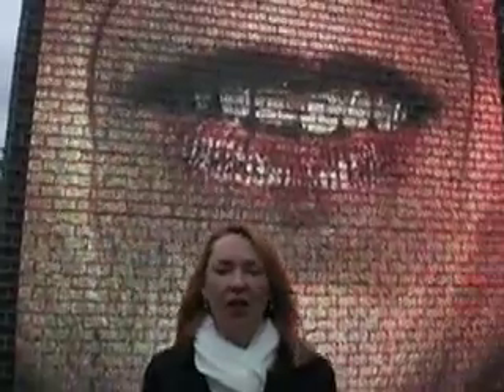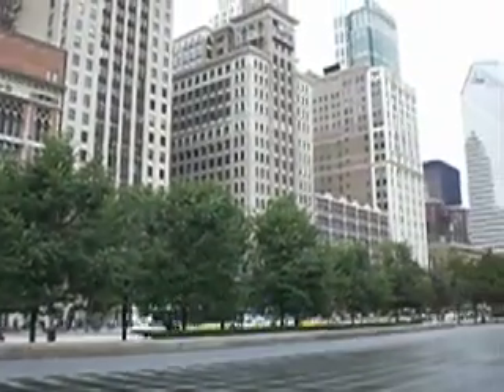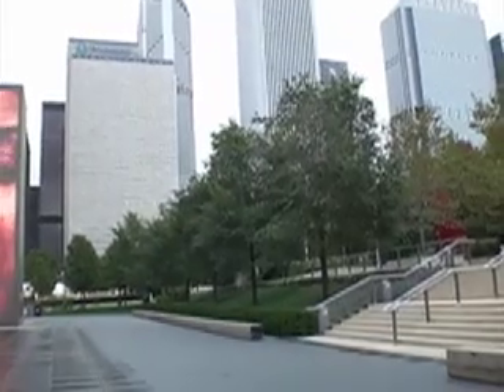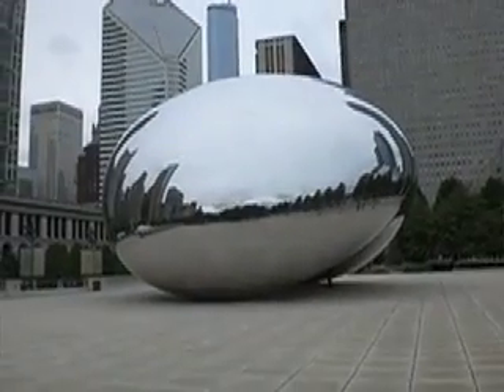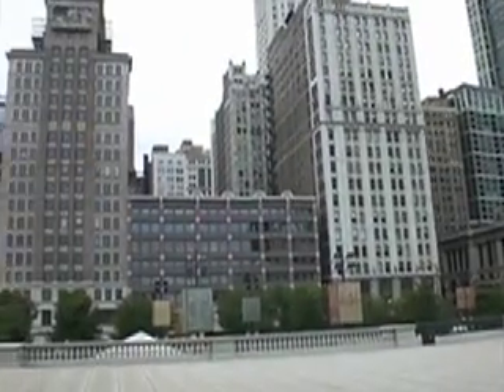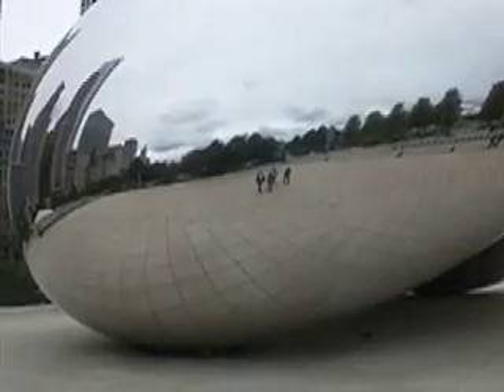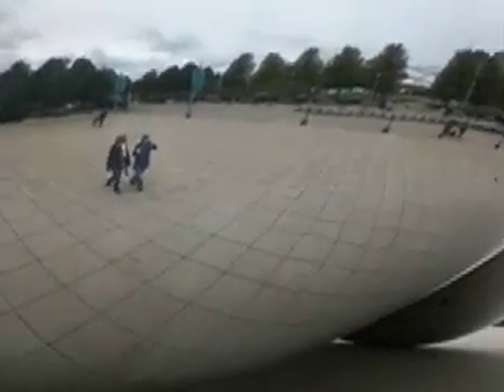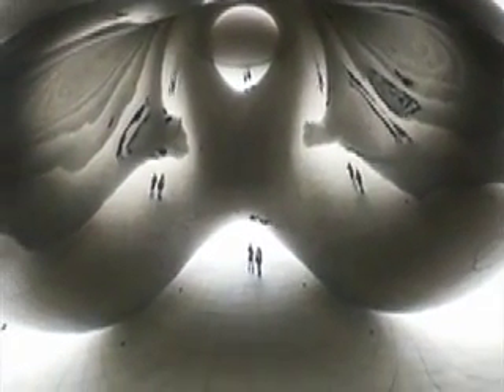Millennium Park in Chicago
Another video from the silly gooses in a cold Wednesday morning at the Millennium Park in Chicago. We love this place and the best part, you can find anything on walking distance. We love Chicago. The city is designed and planned perfectly. Enjoy!